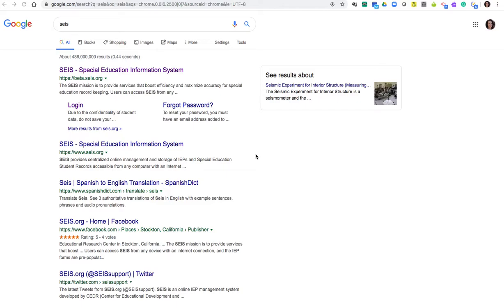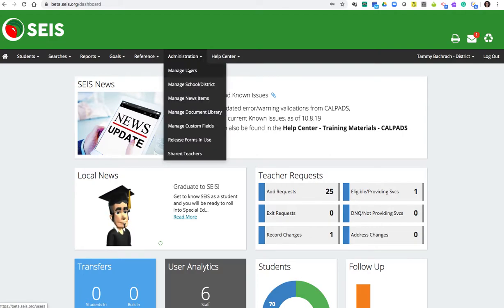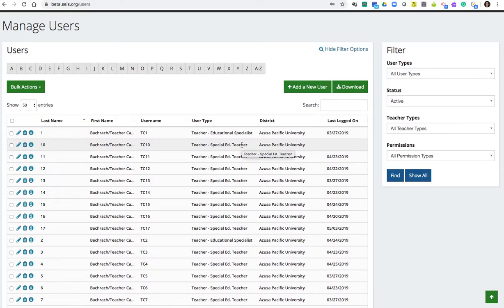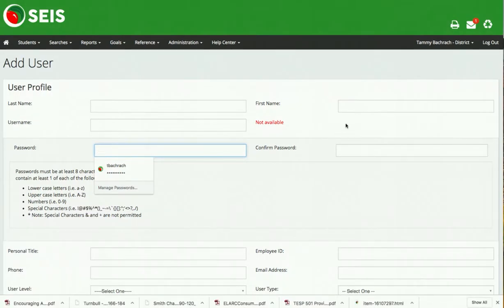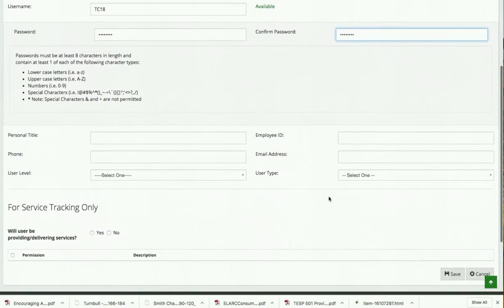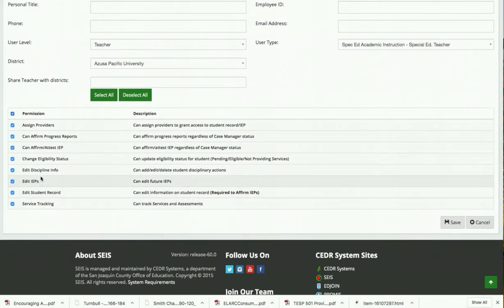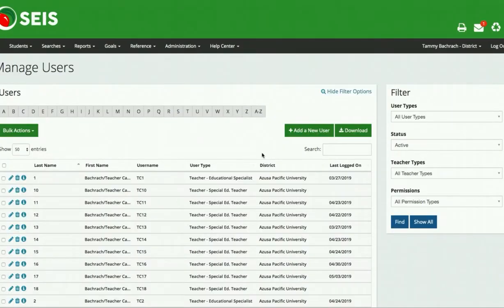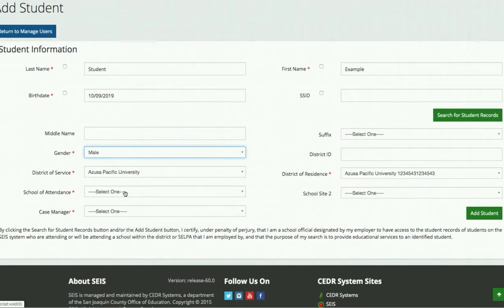Adding Users and Student to Azusa Seis Account